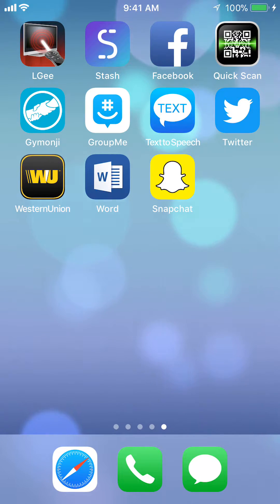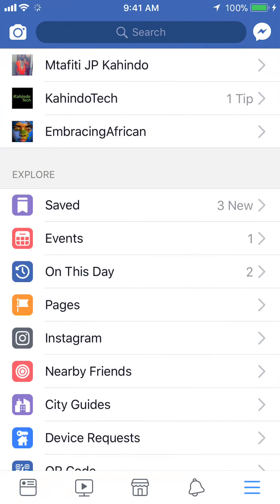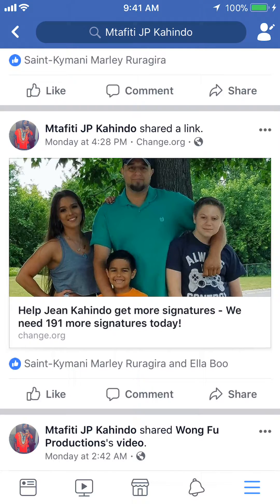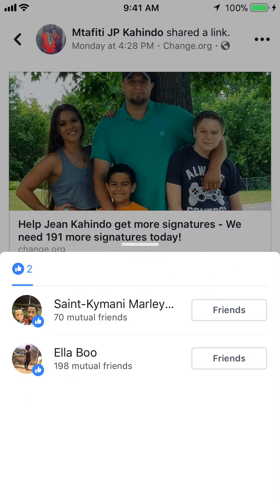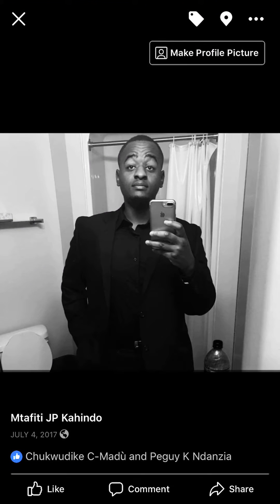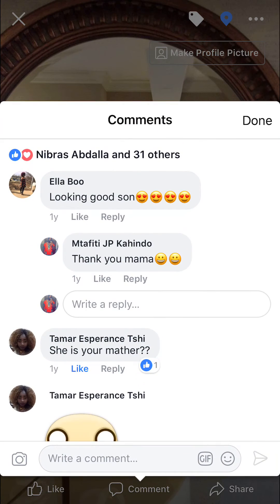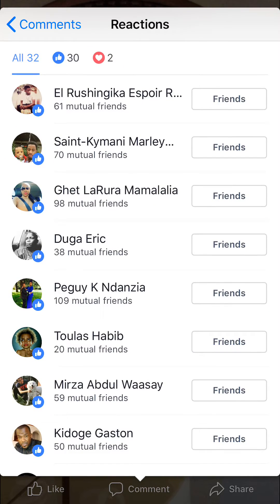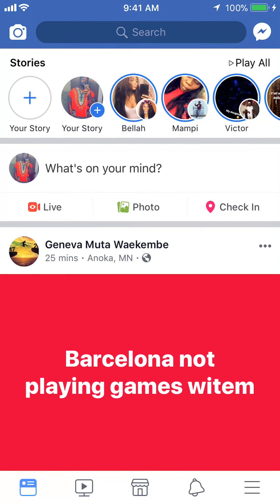How To See Who Liked My Post Facebook App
This video shows How To See Who Liked My Post Facebook App.